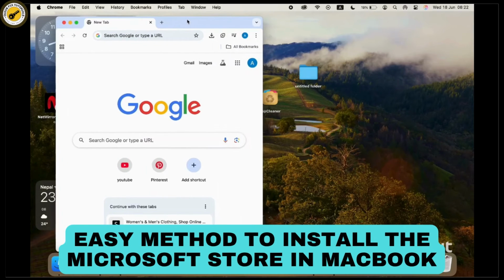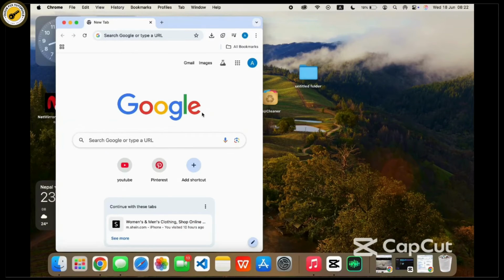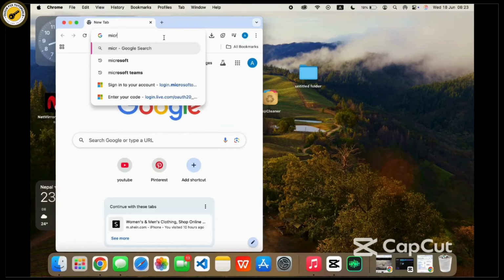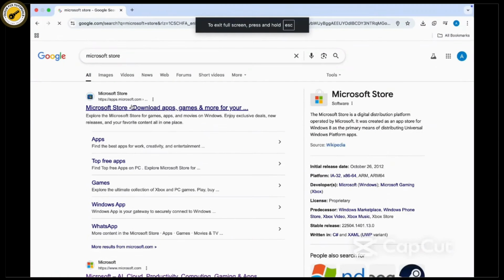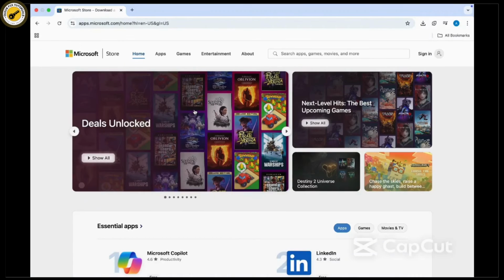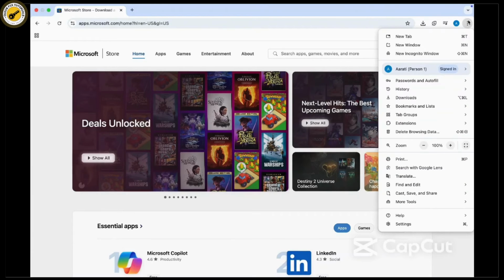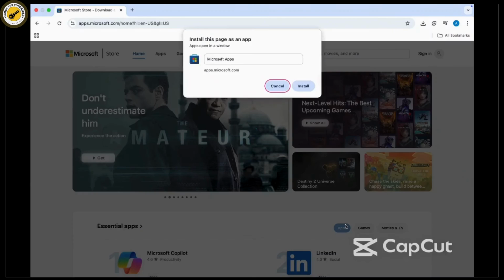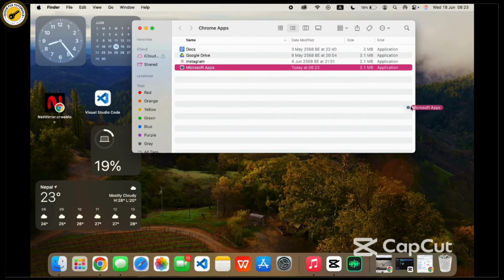Easy Method to Install the Microsoft Store in MacBook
Easy Method to Install the Microsoft Store in MacBook (2025)!
Want to access Microsoft apps like Word, Excel, or PowerPoint directly on your MacBook? This video will guide you through the steps on how to install the Microsoft Store on a MacBook quickly and easily. Whether you're asking, "Can I get Microsoft Store on Mac?" or looking for a workaround, this tutorial has you covered. Learn how to use official tools or alternatives to access Microsoft apps on macOS. Watch now to see the easiest method to install Microsoft Store on your MacBook!

Timestamps:

00:00 Easy Method to Install the Microsoft Store in MacBook
00:10 How Do I Install Microsoft Store on Mac?